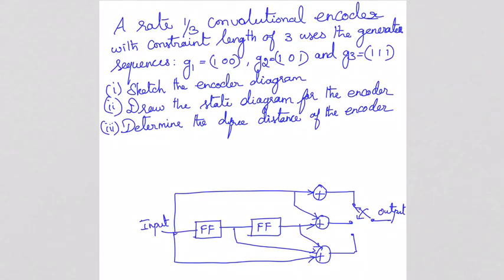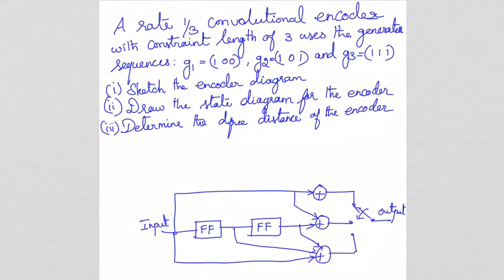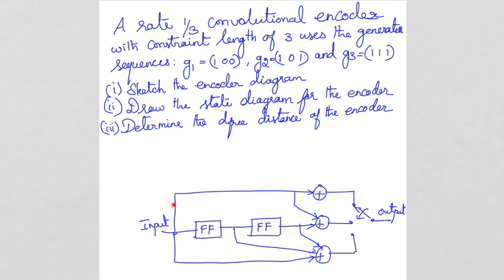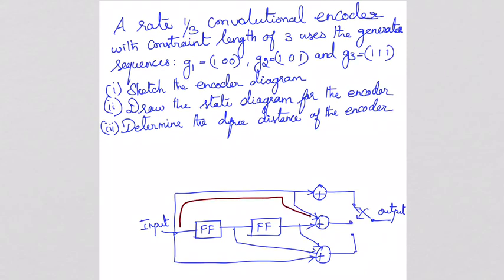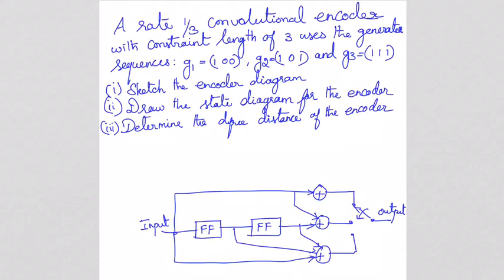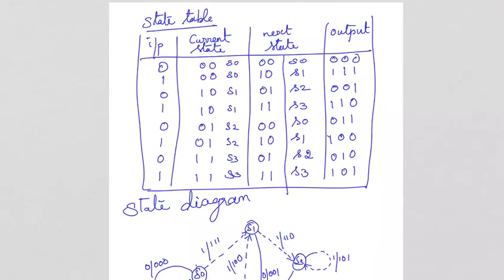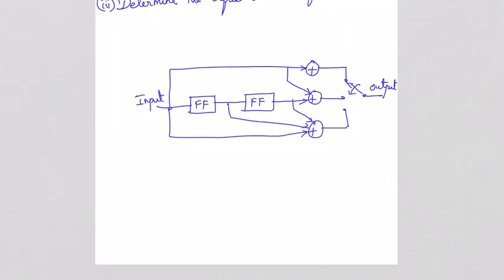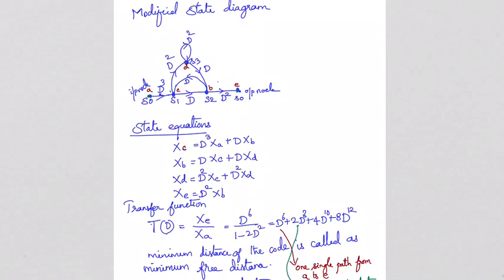1/3 rate convolutional encoder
This is the video which explains the solution for the one by three rate convolutional encoder the state diagram and then state table and how to find the free distance is explained here￼